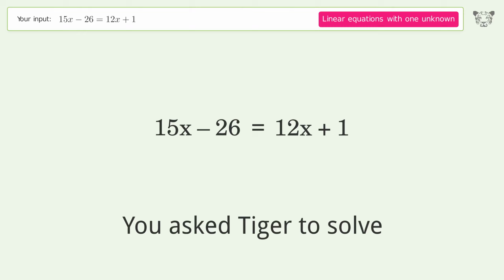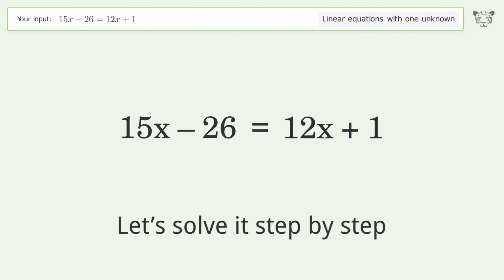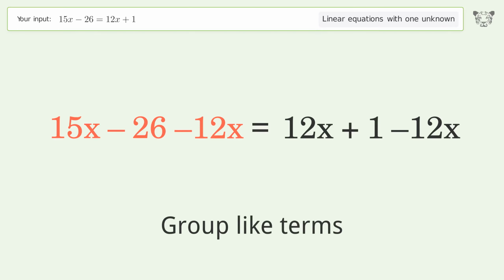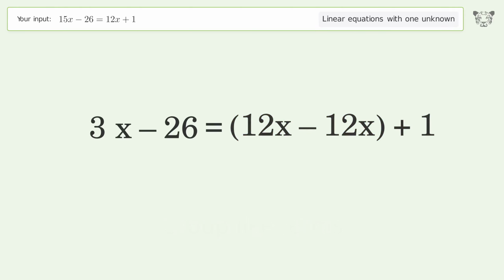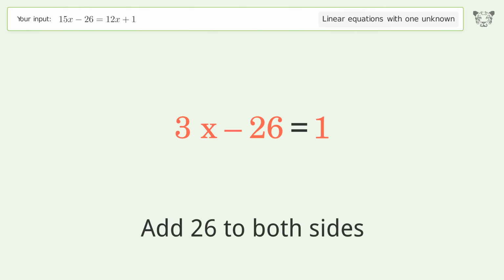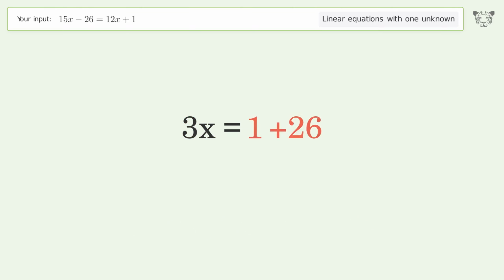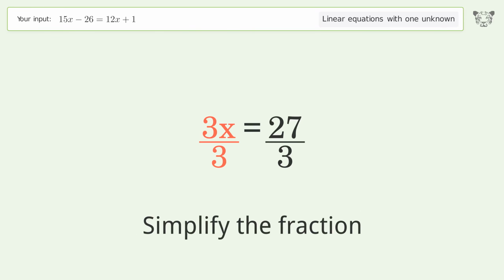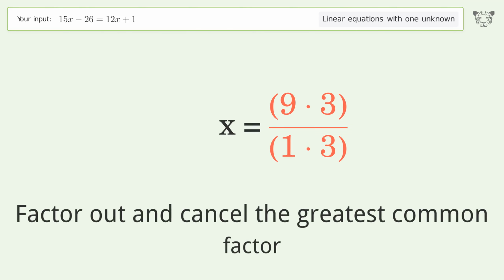Solve 15x-26=12x+1: Linear Equation Video Solution | Tiger Algebra